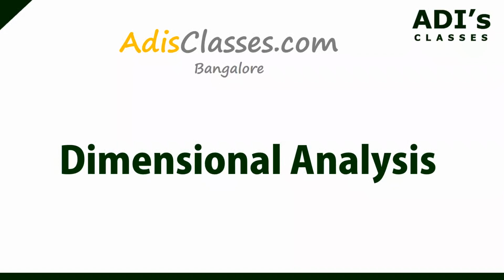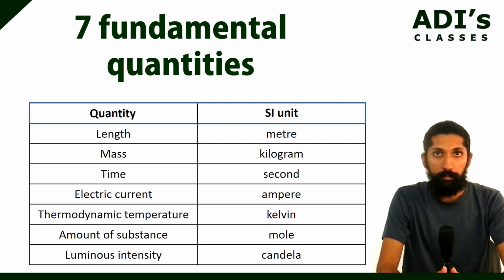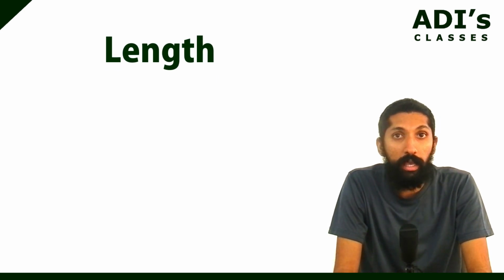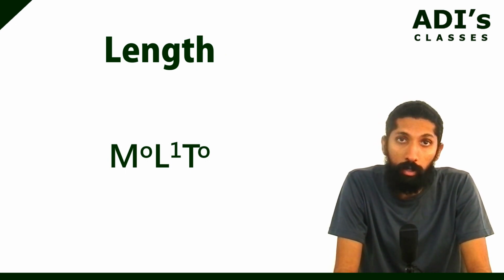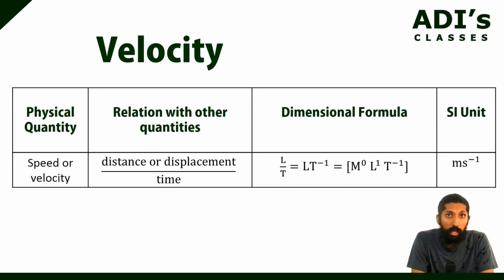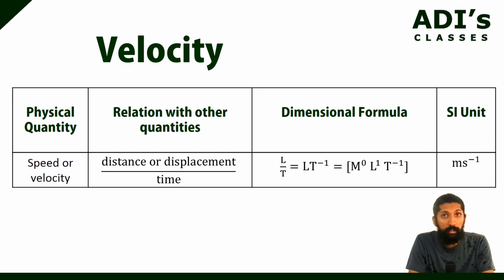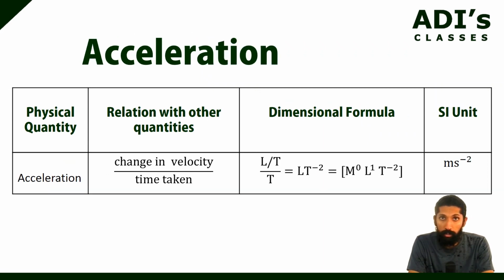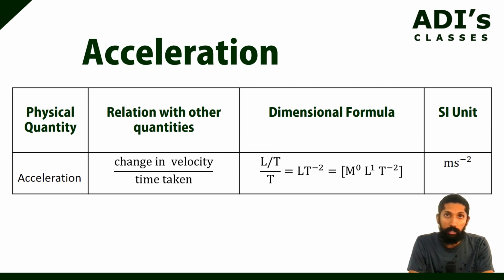Dimensions | Units & Measurements | Physics Class 11 | CBSE and PUC - ADIs Classes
The video is about The Dimensions - Units & Measurements